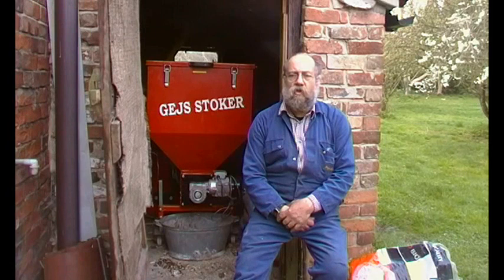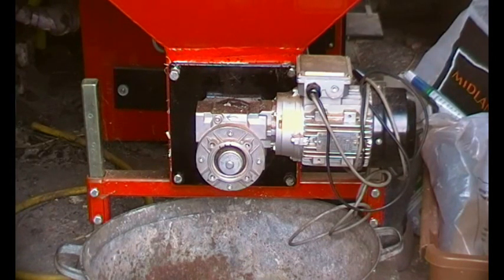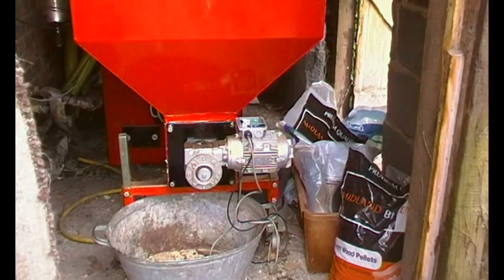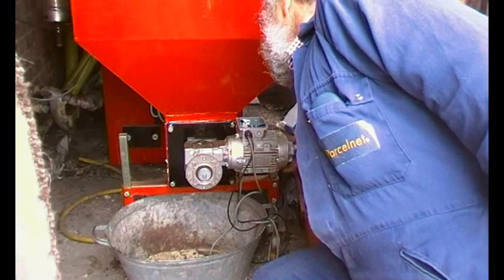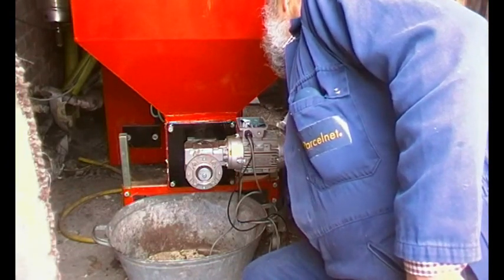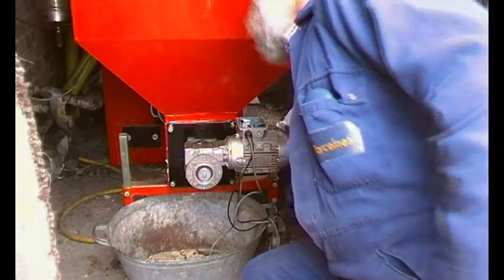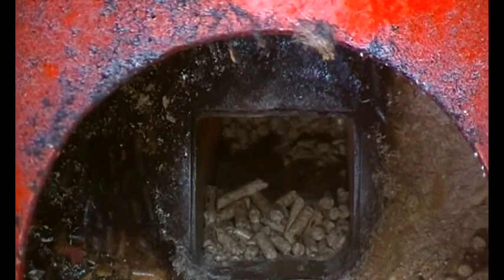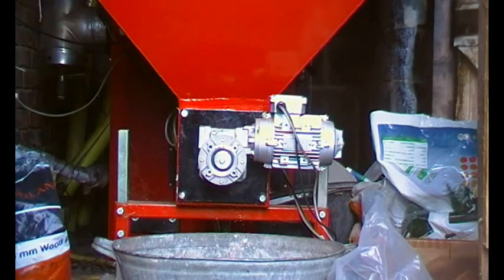Pellet boiler auger investigations, Gejs stoker settings.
Problems with our pellet boiler, taking it apart to see what the problem is.